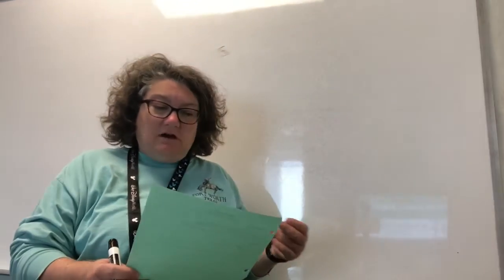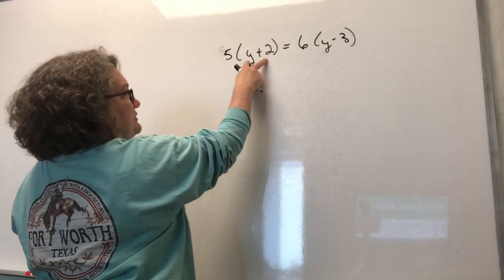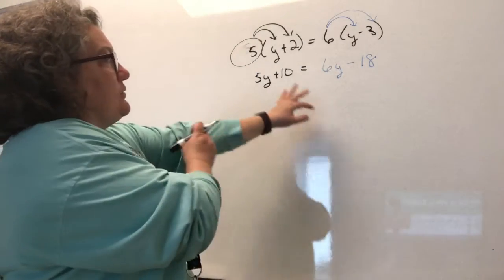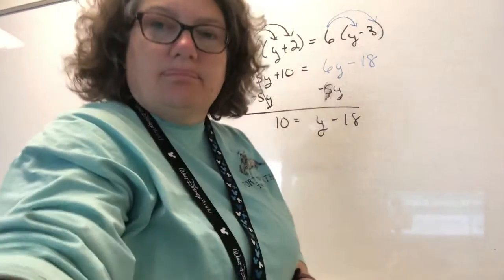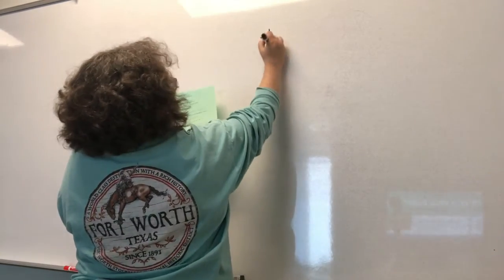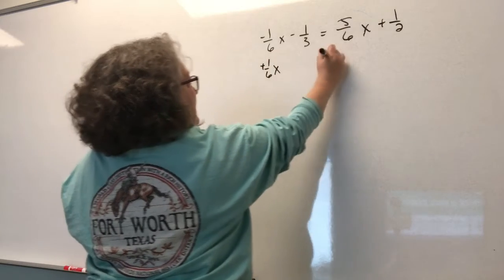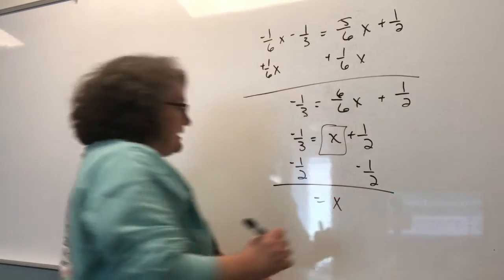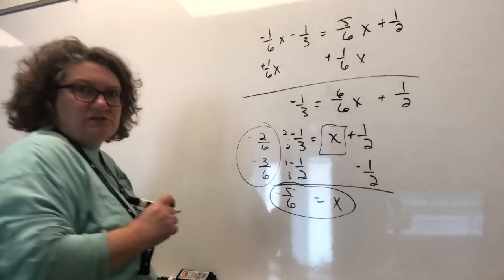4.1.2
Simplifying and solving equations